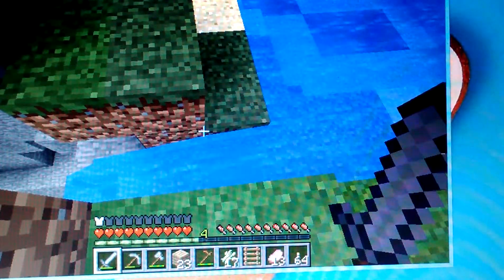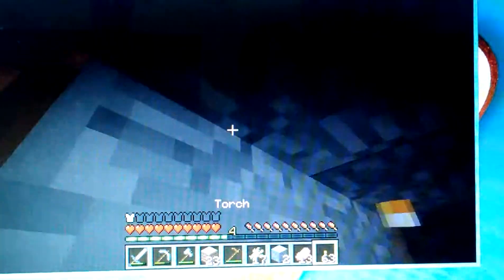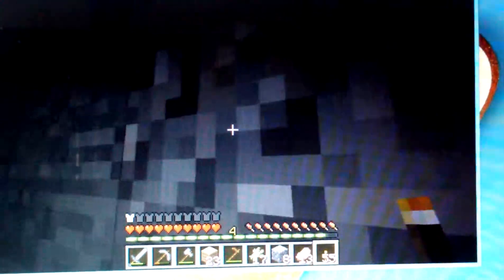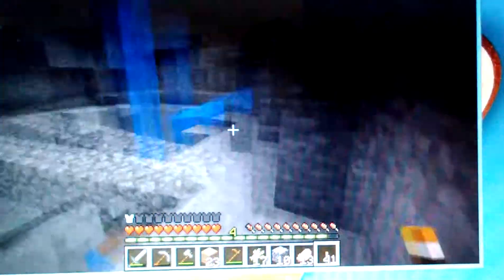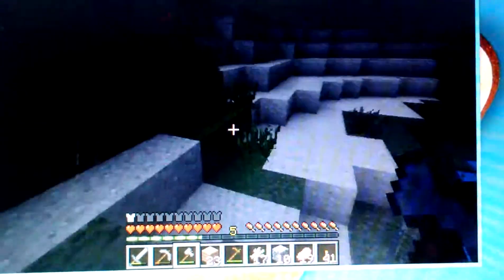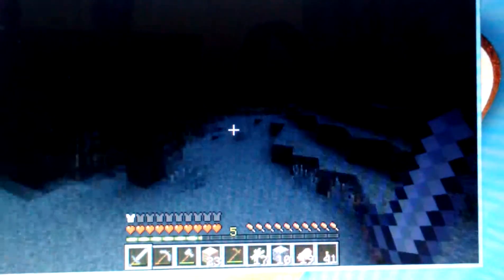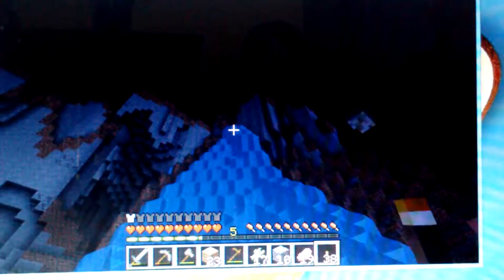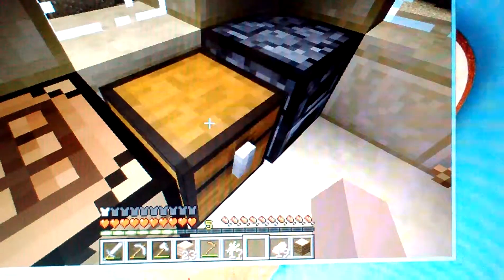Noobcraft s1 e4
Into the depths of the Earth.